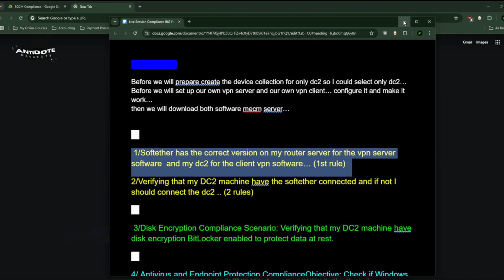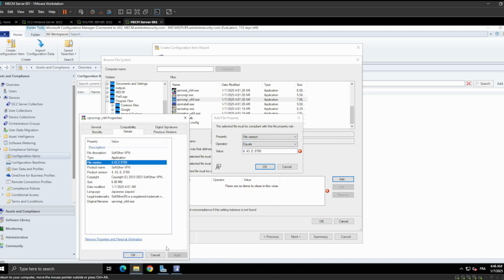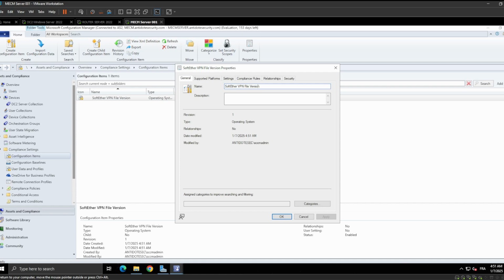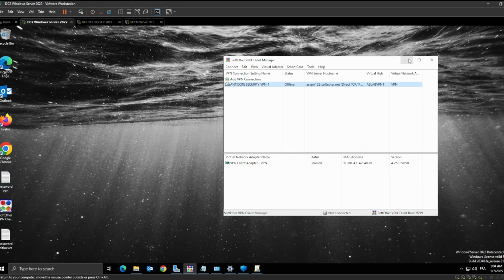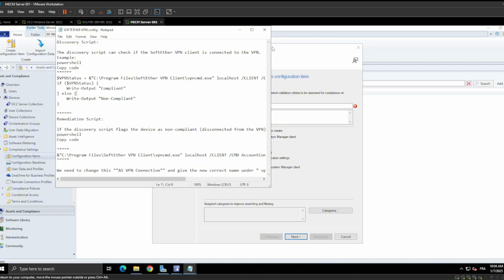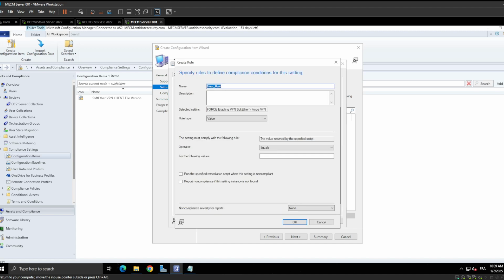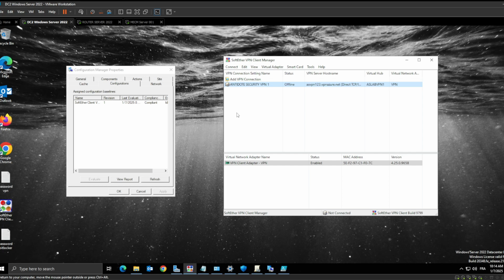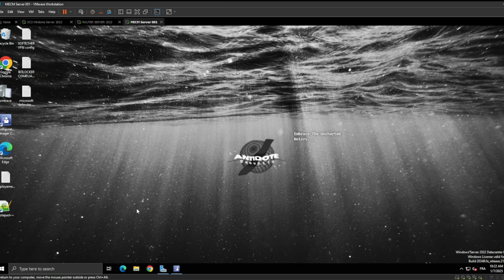🔧 SCCM Lab Part 2: Configuring Compliance for VPN | SoftEther Setup & Connection Troubleshooting 🔍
This session focuses on compliance settings for your SCCM lab. Learn how to configure VPN server and client compliance with SoftEther, verify connections, and troubleshoot any issues. This is a must-watch for ensuring your SCCM lab meets real-world standards.